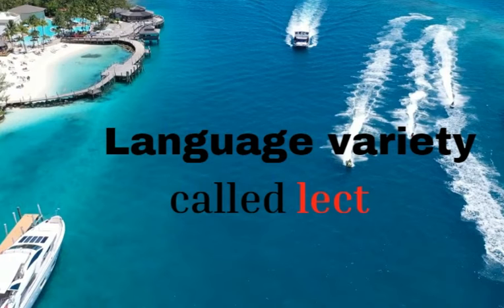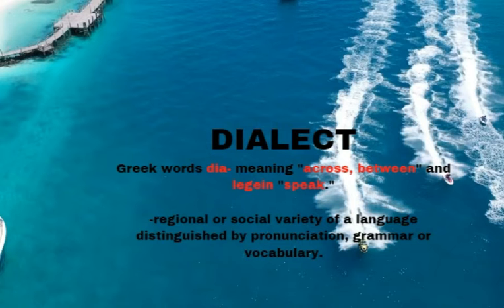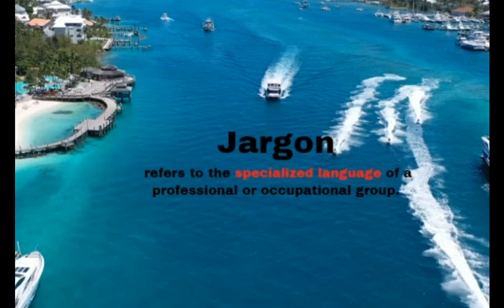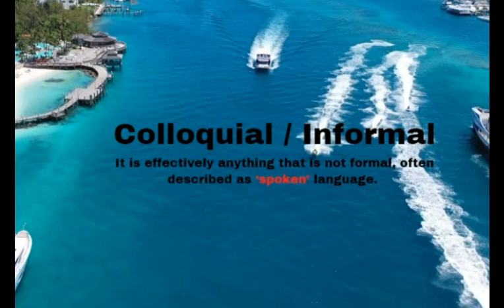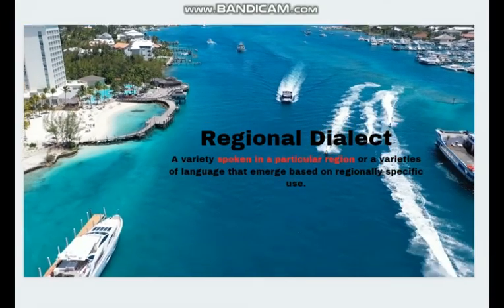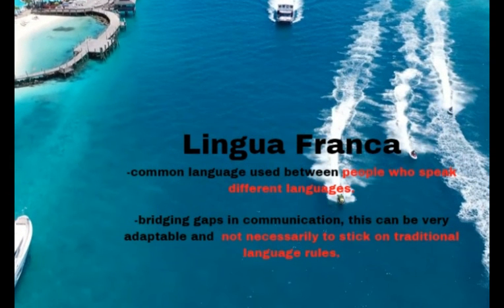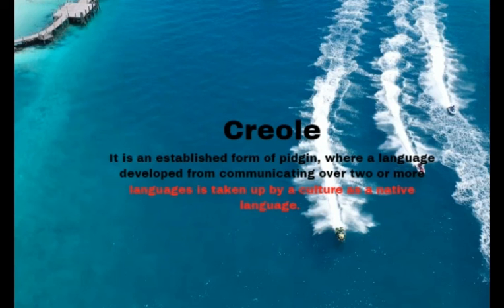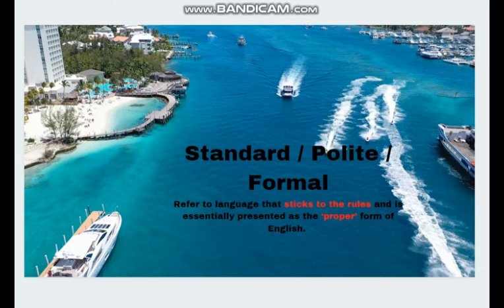VARIETIES OF LANGUAGE